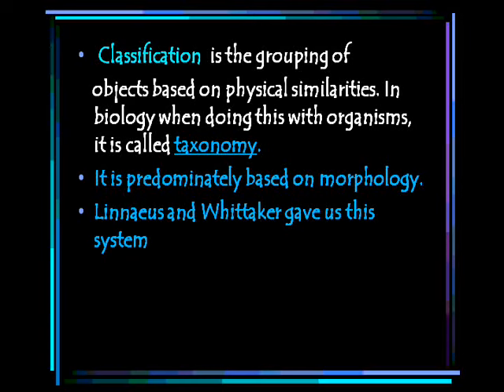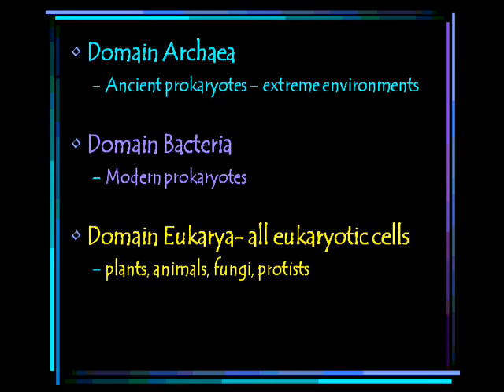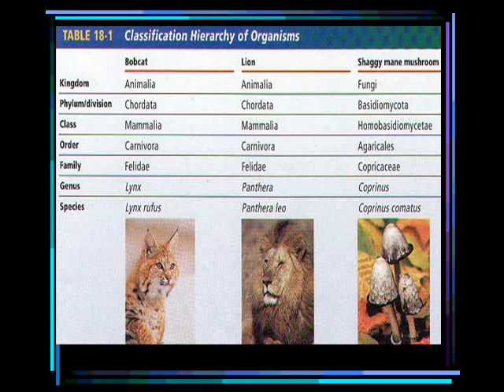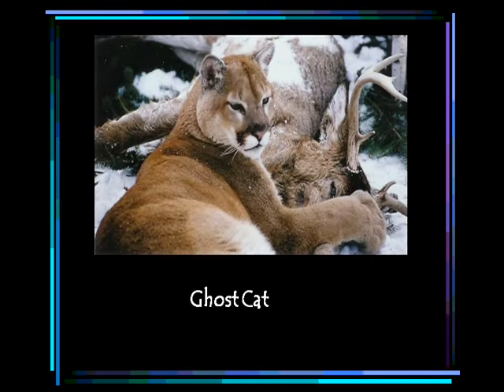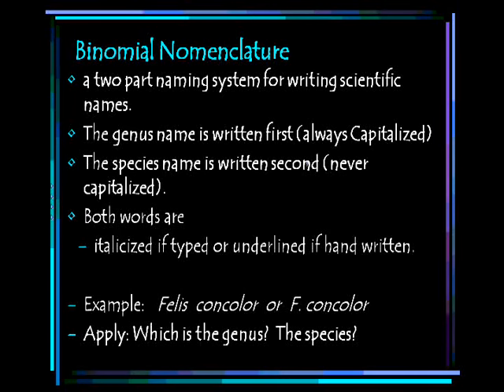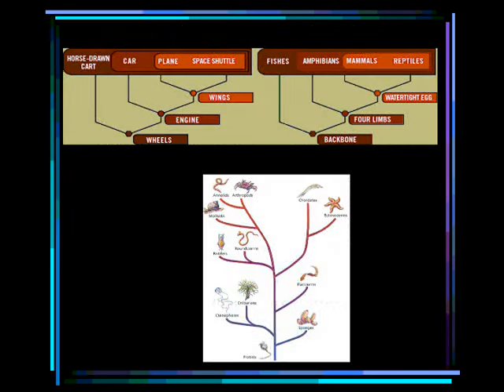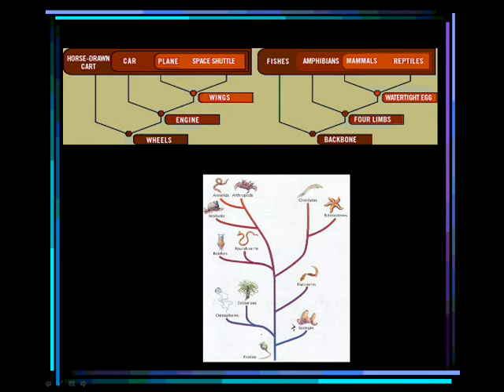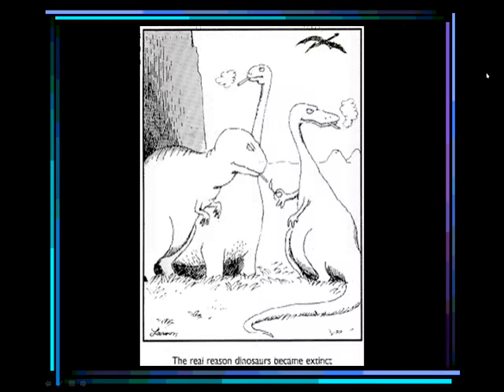Classification Lecture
Classification Lecture for Mrs. Jewett Biology 2